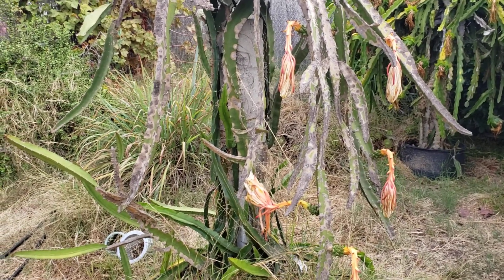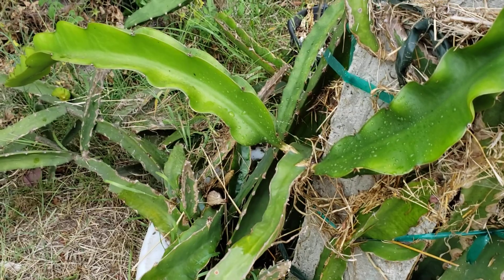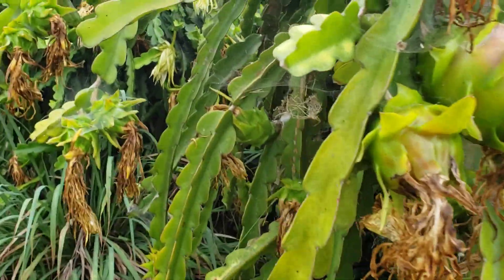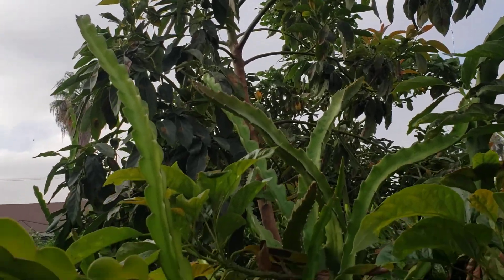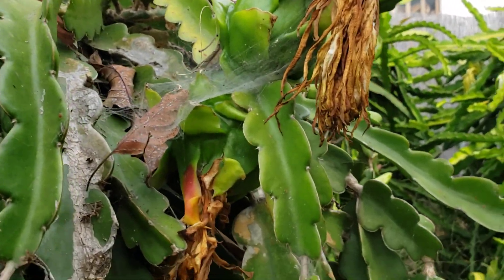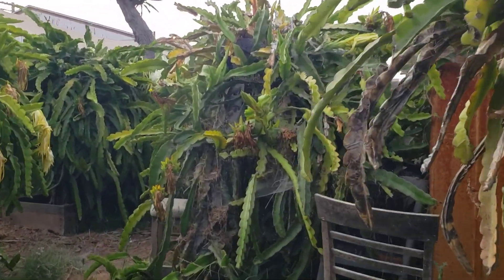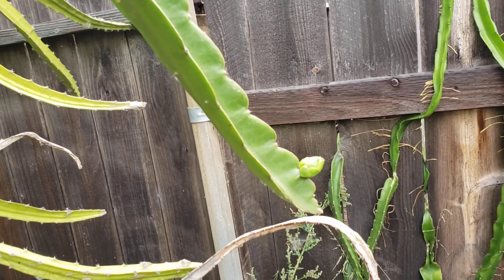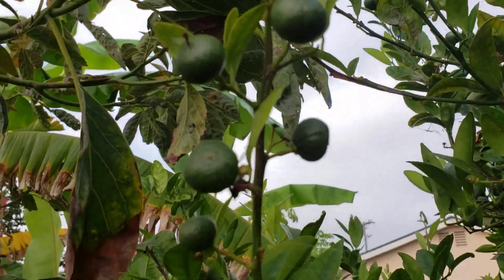Update on dragon fruit Aug 4. Scholarly study effects of cross pollination on size and sugar content